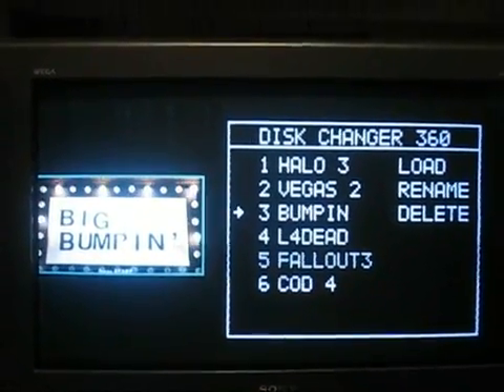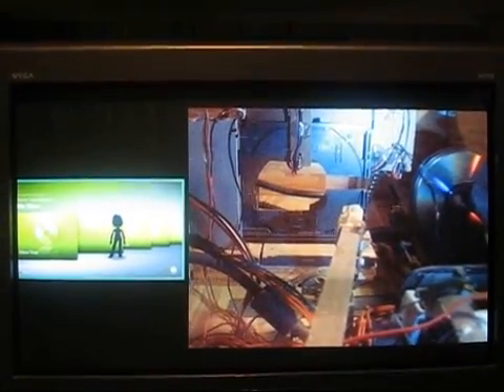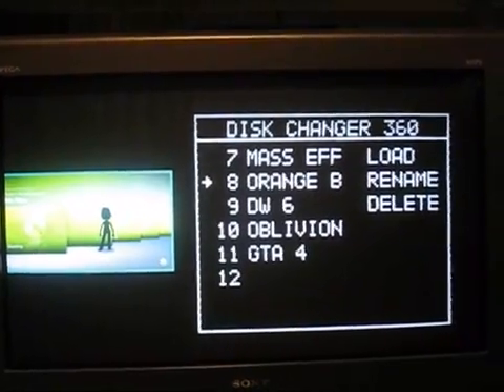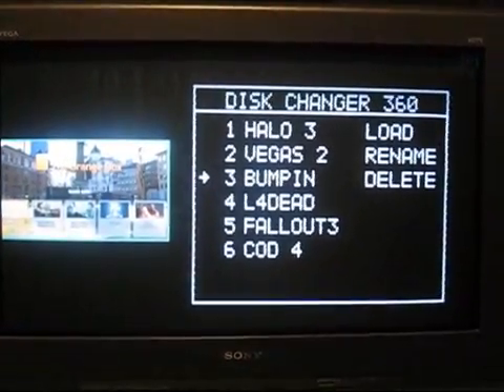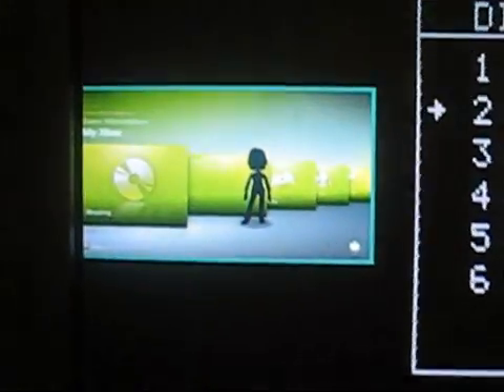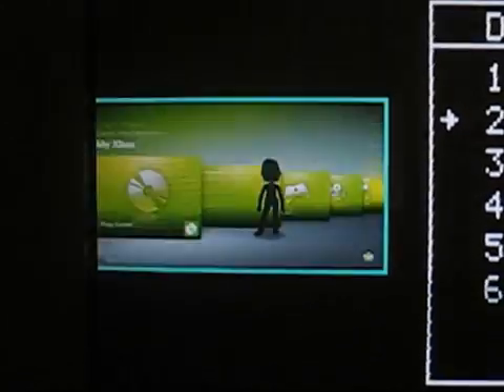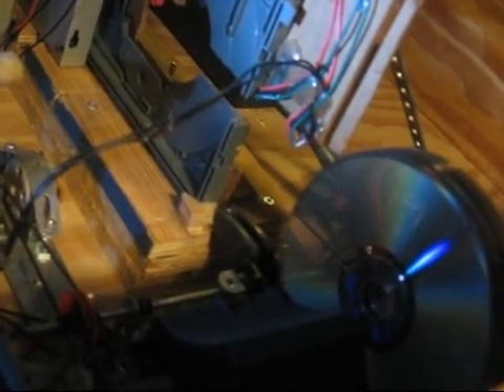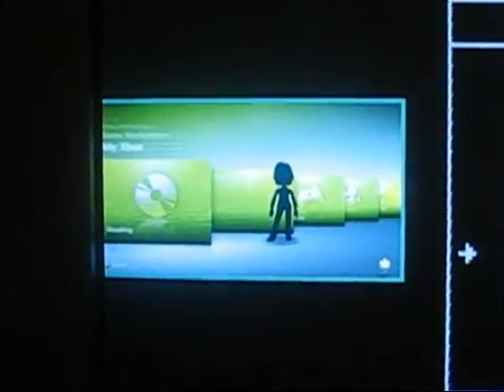Xbox 360 Disc Changer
Disc Changer for an Xbox 360 built by two students at the Rochester Institute of Technology in 2008.